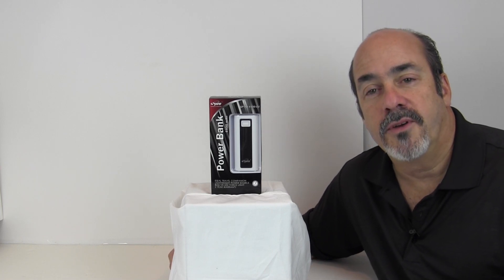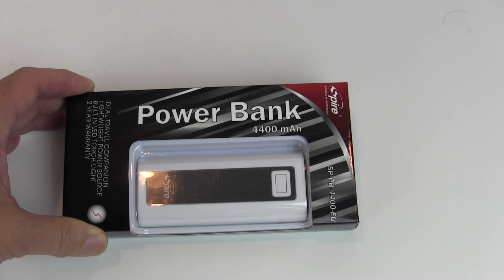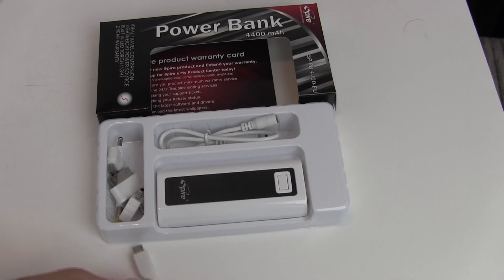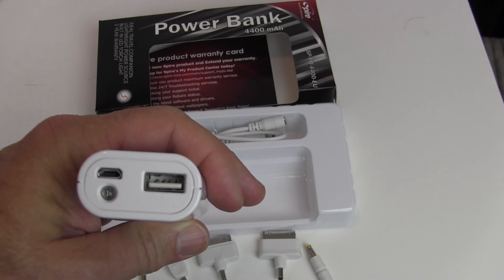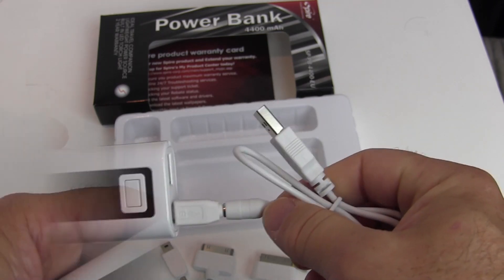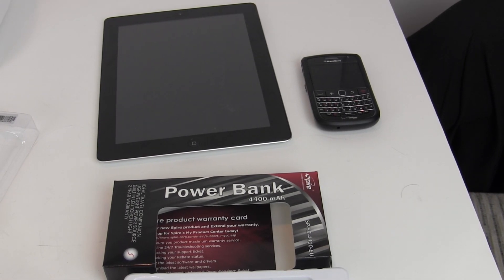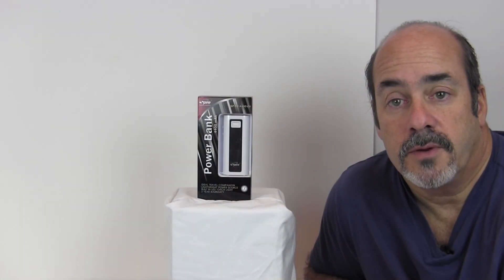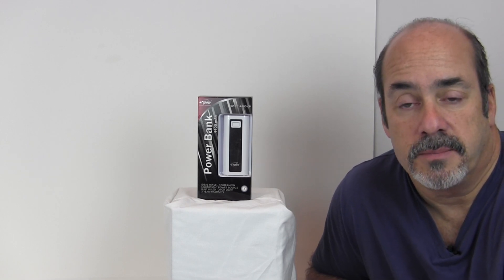Spire Power Bank 4400 Mobile Power Supply Review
I have the opportunity to review the Spire Power Bank. It is a 4400 mAh Lithium Ion power source to charge most all of your portable electronic devices. IPads , IPods, Smasung Galaxy, IPhones, Blackberries etc...

Please go to Performance PCs to get more information of if you want to order one: